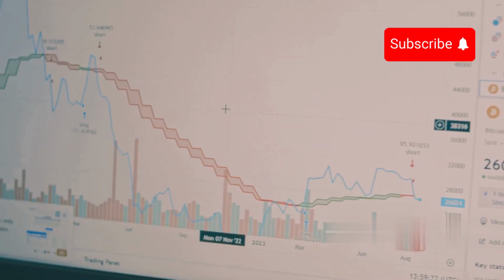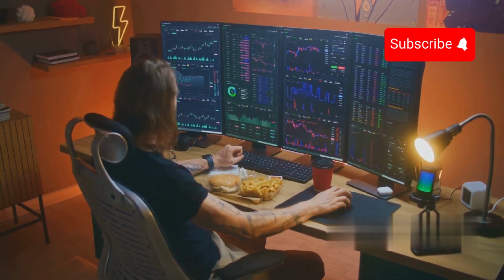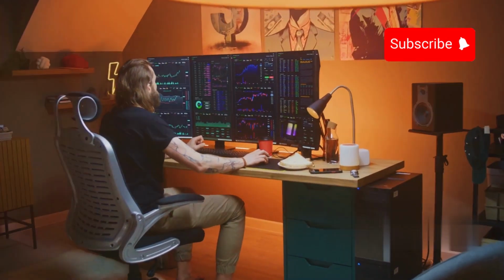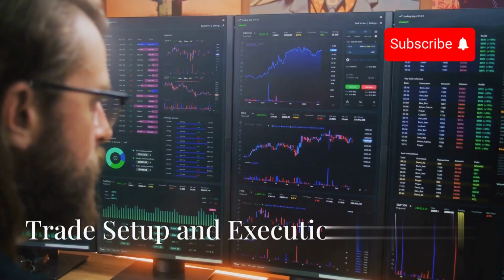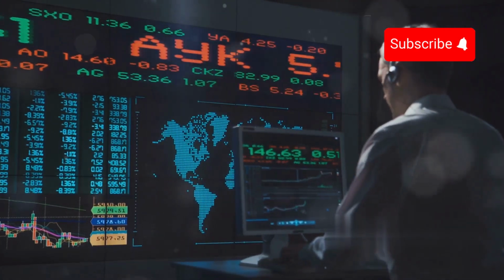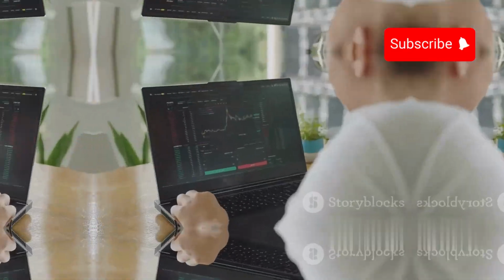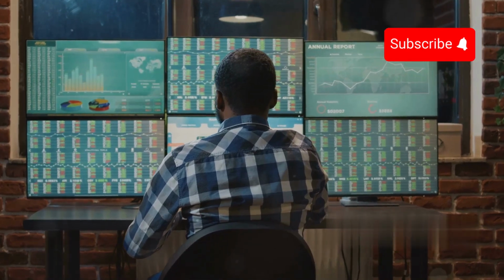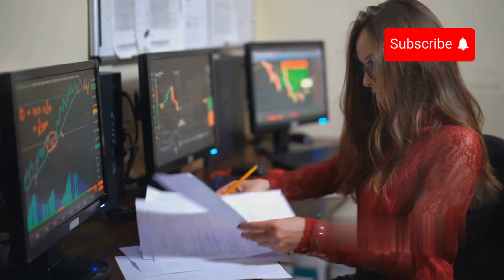The UNFAIR Crypto Trading Strategy Experts Use To Get RICH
🚀 Master Advanced Crypto Trading Strategies! 🚀
Ready to take your crypto trading to the next level? In this video, we dive deep into sophisticated trading techniques that can help you maximize profits and minimize risks. Whether you’re a seasoned trader or looking to sharpen your skills, this tutorial has something for everyone! 💰
Join us as we explore:
✅ Smart Use of Leverage 📈
✅ Perfecting Your Trade Setup & Execution 🛠️
✅ Unlocking the Power of Gapped RSI for Trend Analysis 📊
Special guest Evan, a seasoned trader, shares his insider tips and real-world examples to help you navigate the volatile crypto markets with confidence. Don’t miss out on these valuable insights!